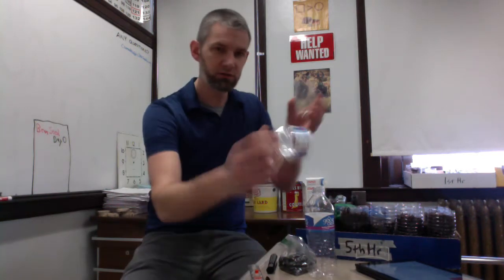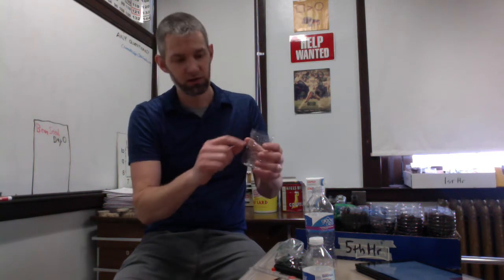STEM Everyday 32... Planting in the Classroom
Kids love to get their hands dirty...even high school kids.  Skip the typical assignment for a day & get your classroom growing with some repurposed water bottles.